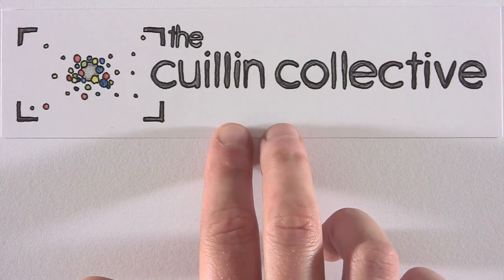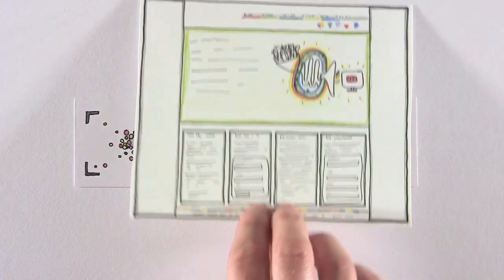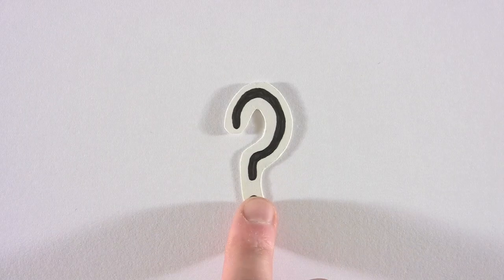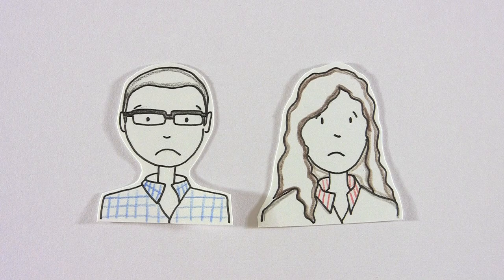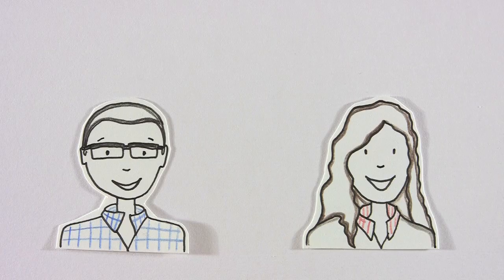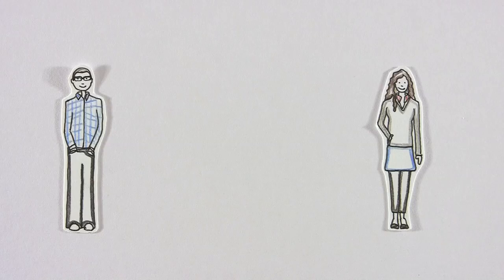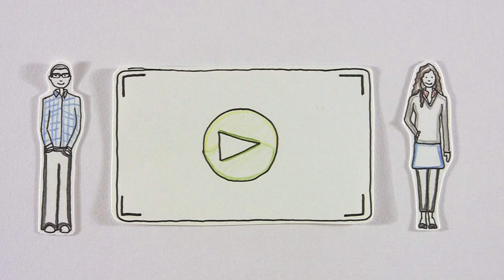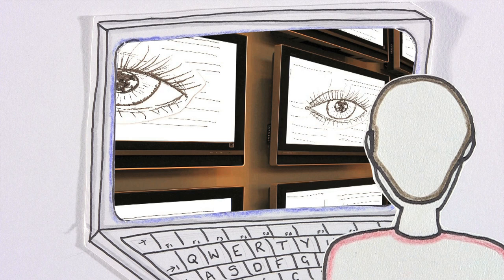What are Explanation Videos?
Video transcript

Hi,
So if you're watching this video, you must be wondering what an explanation video is?

Well, we're going to explain that right now.

Let's take us for example. The Cuillin Collective. We need to explain to you what an explanation video is.

Well, first of all, let's meet Marc & Ailsa.

They have a media business called, you guessed it, The Cuillin Collective. They build websites and make web videos there. But they don't know how to explain that to their customers. Oh-oh.

So, Marc writes some content, and Ailsa illustrates to try and explain what they do.

That's great. But it still isn't helping.

Their customer arrives at their site and thinks "Wow, what a well designed and developed site. However, what exactly do they do and how can they help me?"

Well, not very much if they can't explain it.

Although content is king for being found, they want to keep their customers on their site and to commission them to work with them.

And that's what any business owner wants.

So they tell themselves that they need an explanation video.

So they set about writing, illustrating, shooting, editing and asking me, Ken, to do the voice over.

Woila, An explanation video. It works!

No matter what style, or even what budget you have. There is a video for you!

Click on the 'I want one' button to the right to let us know!